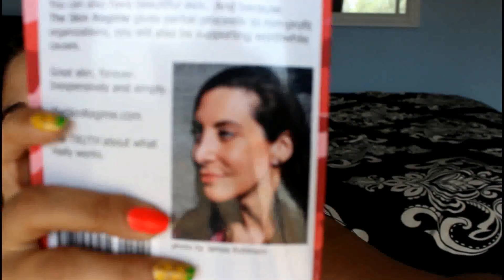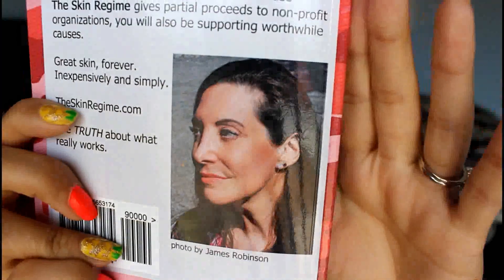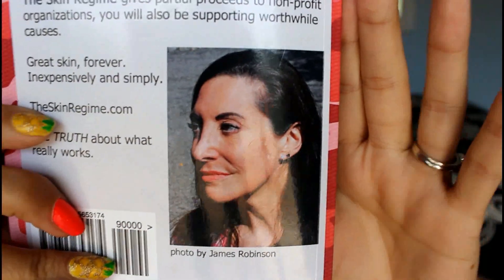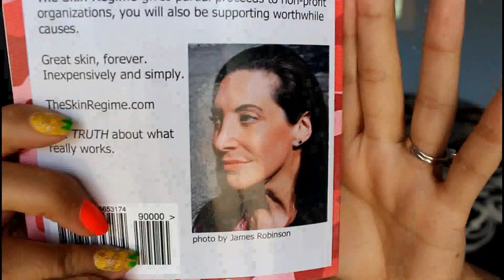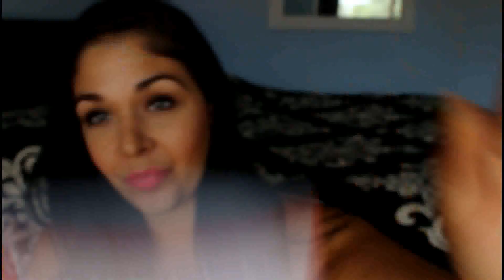The Skin Regime | Review & Giveaway